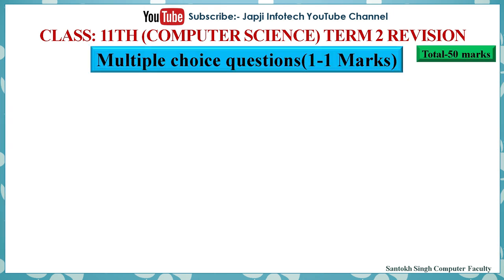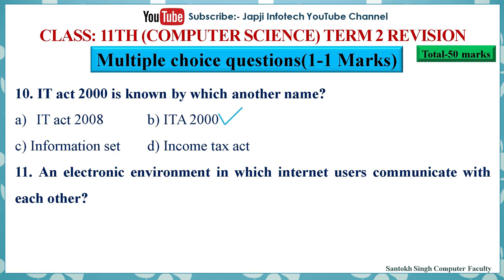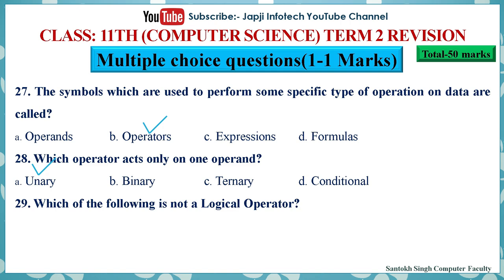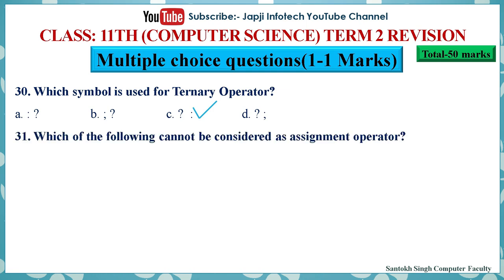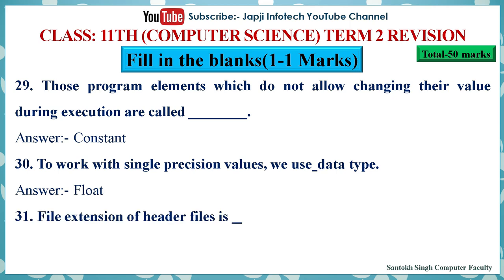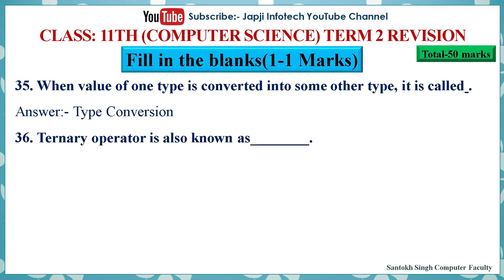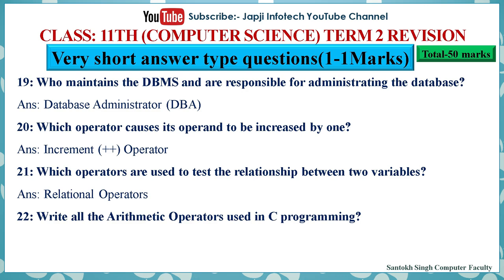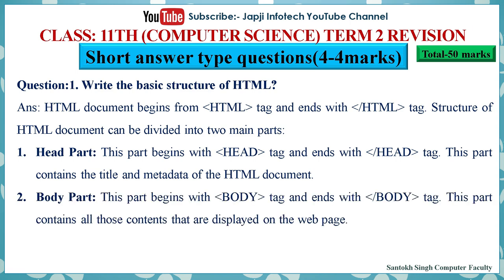Pseb class 11 computer science term 2 syllabus revision | English medium